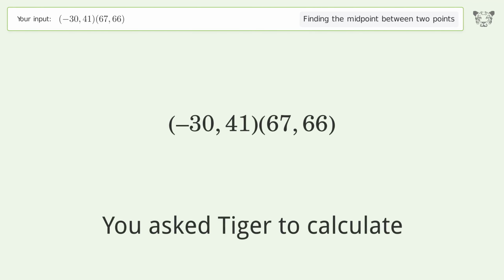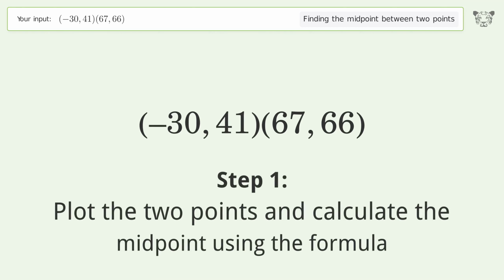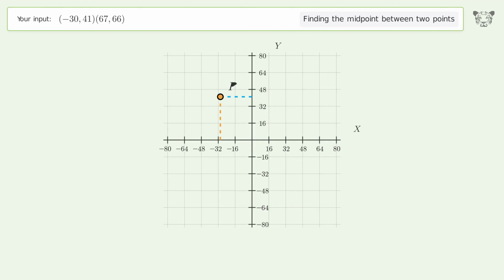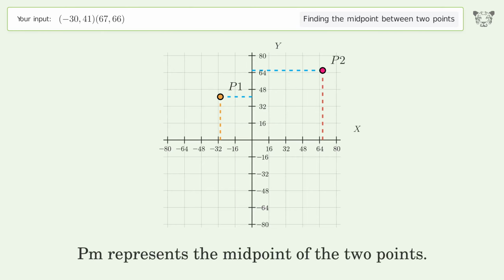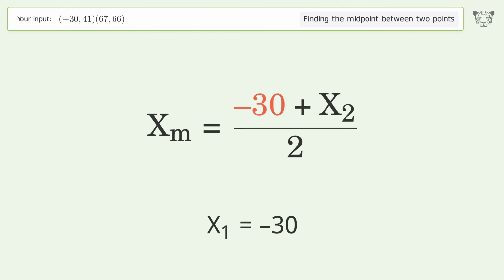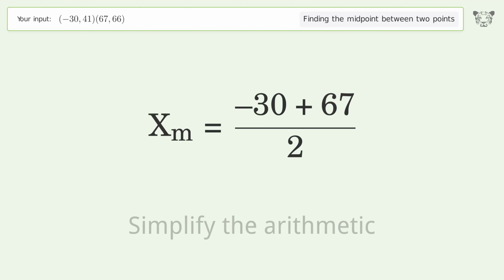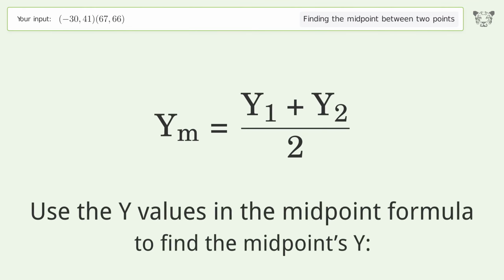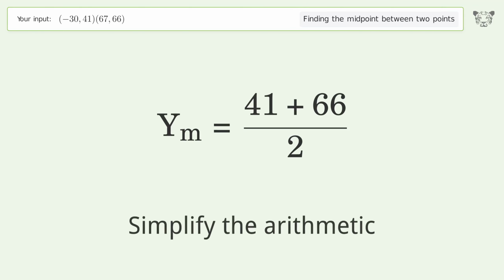Find the midpoint between two points p1 (-30,41) and p2 (67,66): Step-by-Step Video Solution